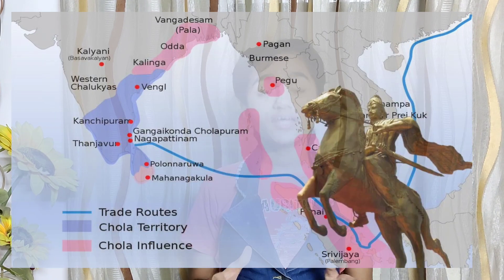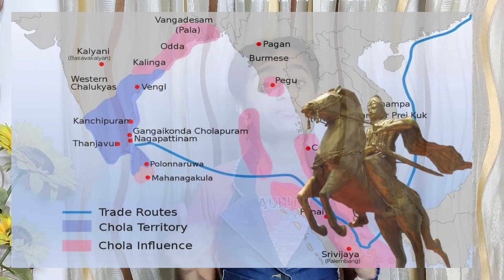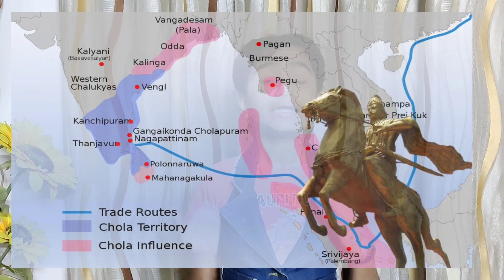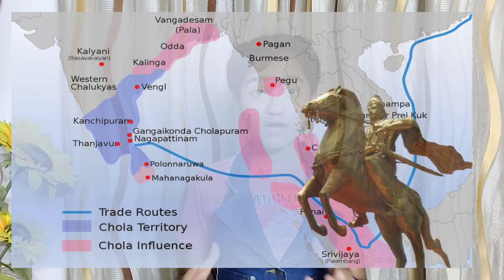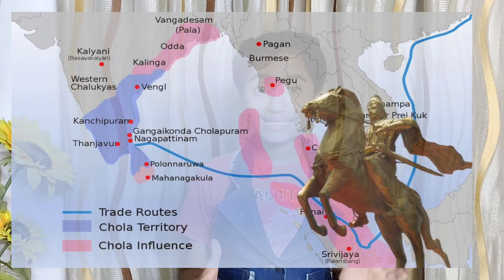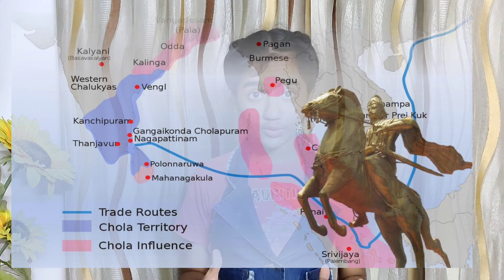explain chola dynasty | chola dynasty class 7 | class 7 History | kings and kingdoms | social study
how did the cholas rise to power class 7th
The Chola Empire was founded by Vijayalaya. He took over the Tanjore kingdom in the 8th century and led to the rise of the mighty Cholas by defeating the Pallavas. Tanjore was hence made the first capital of the eminent Chola Empire.
... everything thing is explained elaborately and beautifully by Sesheta Jamdagni in this video. Please see the video till end.